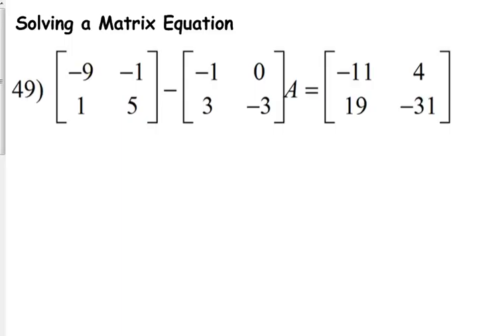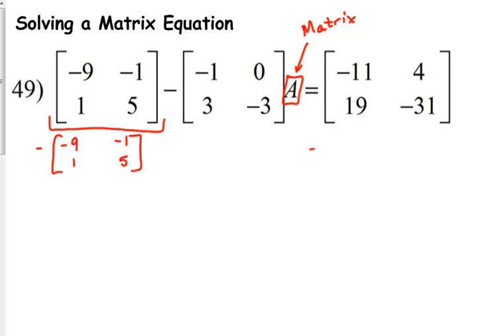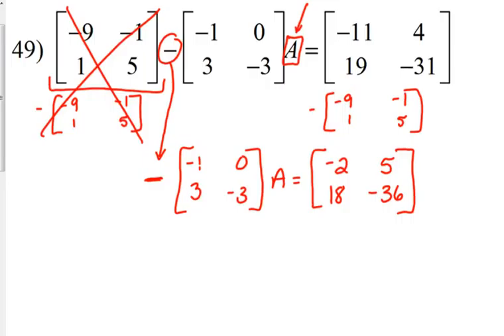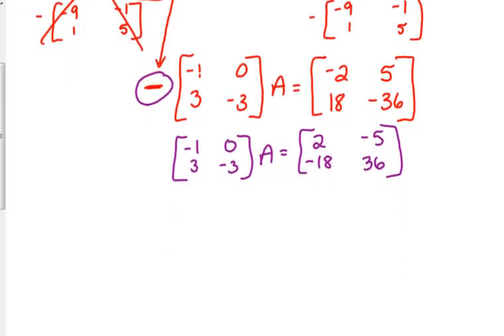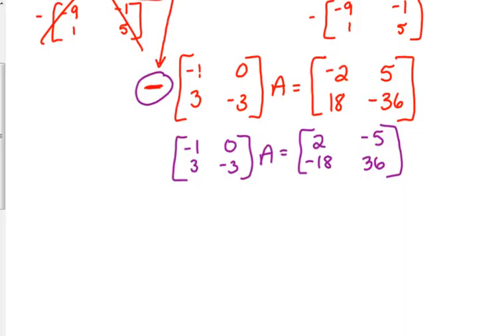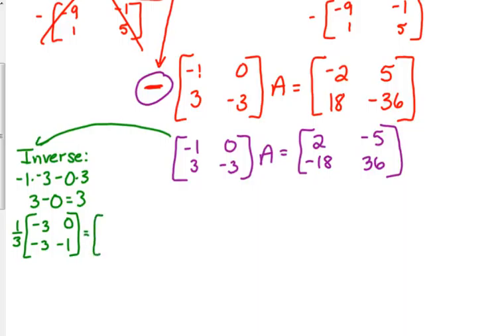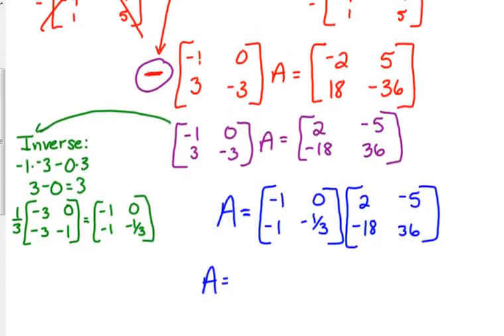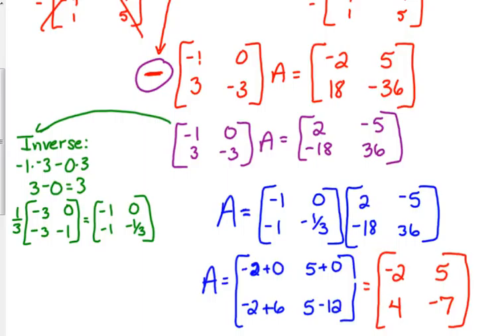Day 10 Lesson~Solving Matrix Equations